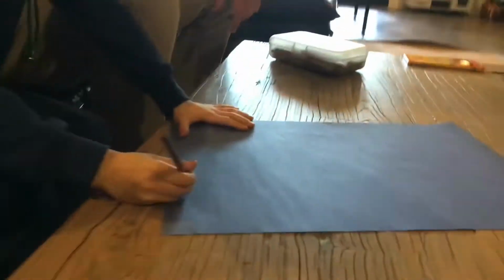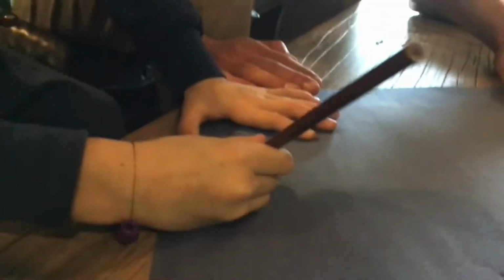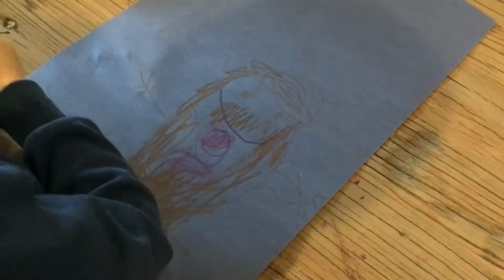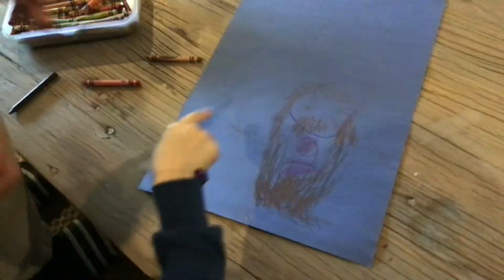How to make a gingerbread man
Welcome to our first video